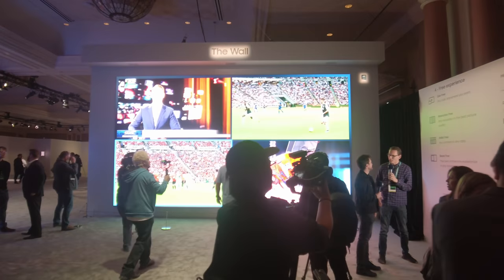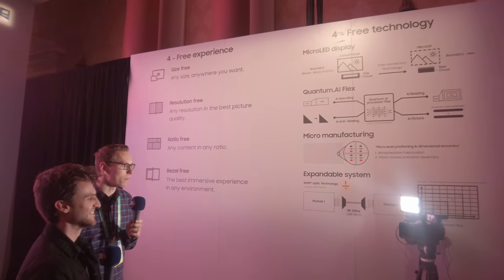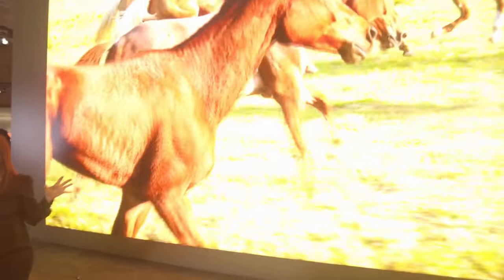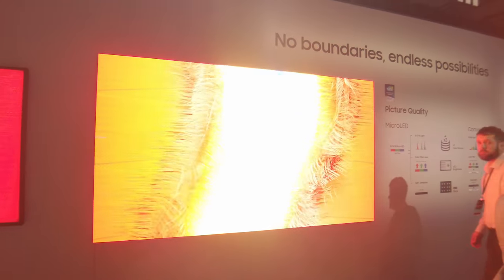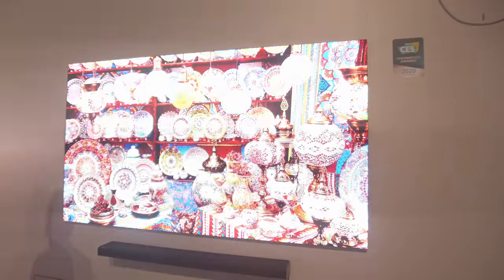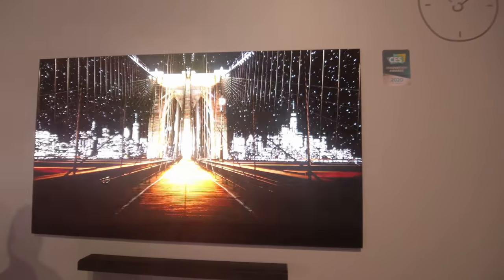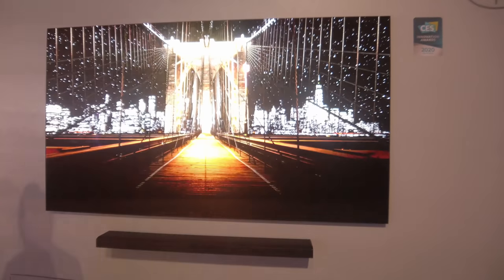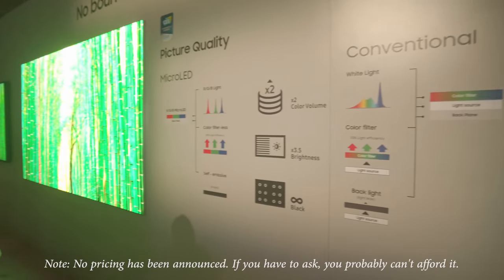Samsung Updates "The Wall" with 292-inch 8K Micro LED TV at CES 2020!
Samsung has taken the wraps off the latest version of "The Wall", namely a 292-inch MicroLED TV with 8K resolution. The South Korean brand also unveiled a range of smaller Micro LED TVs at 75-, 88-, 93- and 110-inch sizes, which will come pre-assembled albeit only at 4K resolution.

As always, pricing and availability for these elusive Micro LED displays remain unannounced.